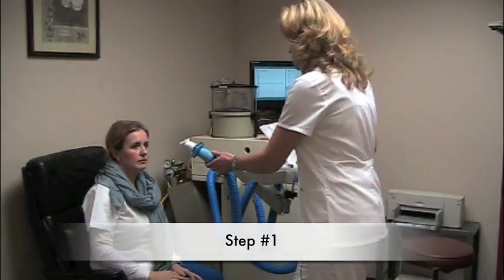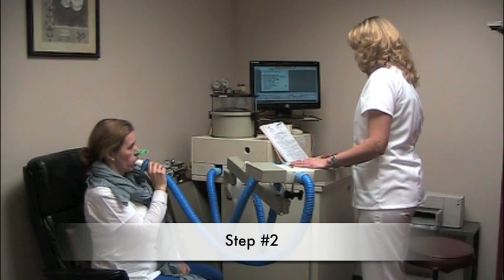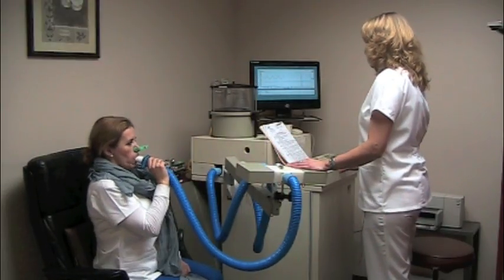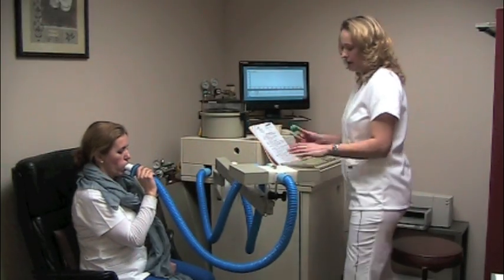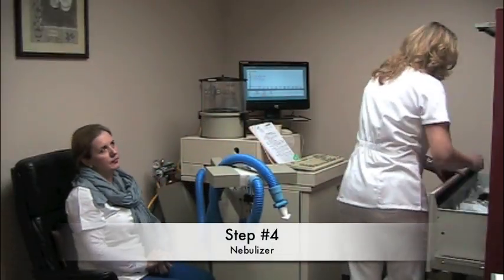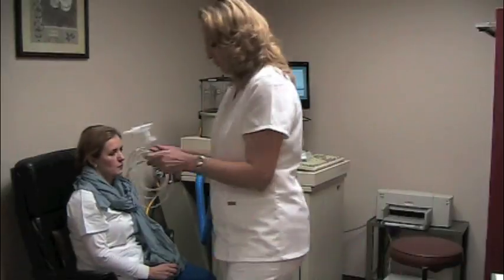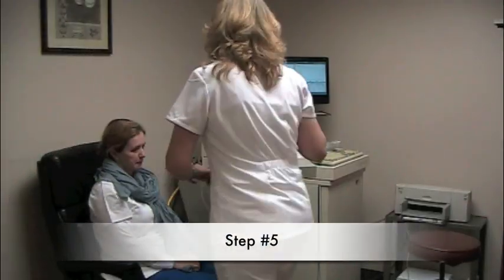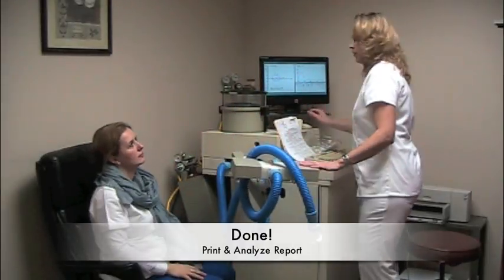Steps in a Pulmonary Function Test (PFT)